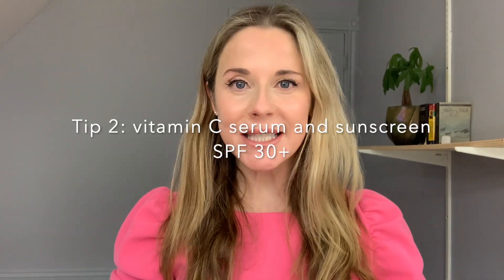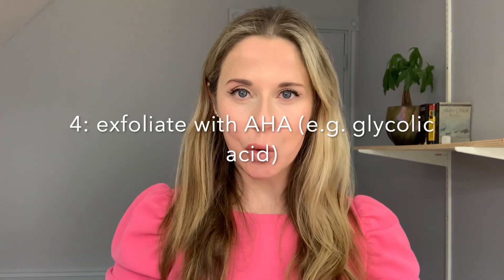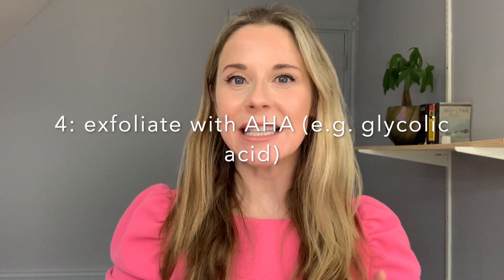How to Get Glowing Skin. Tips from a Dermatologist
Oscar season is the time when stars show off their glowing skin. Dermatologist Dr. Abby Waldman provides 5 basic skin care tips on how to get glowing skin.